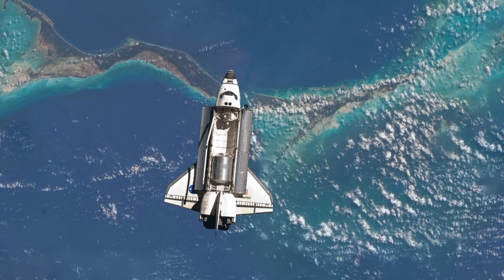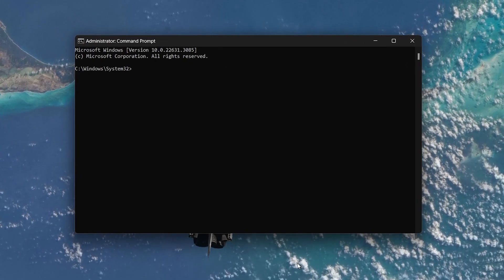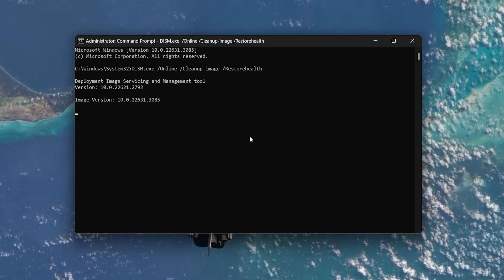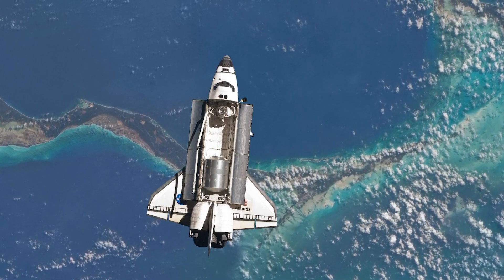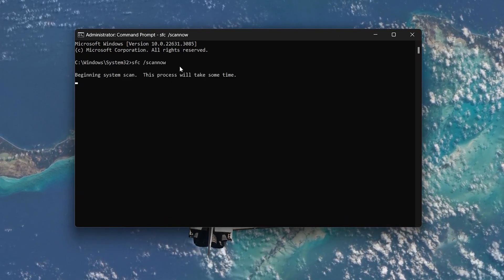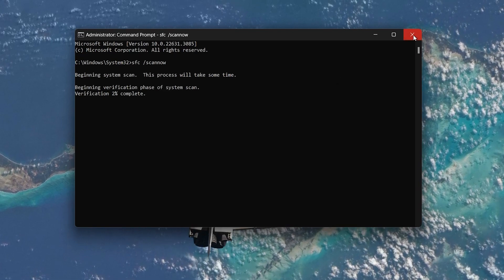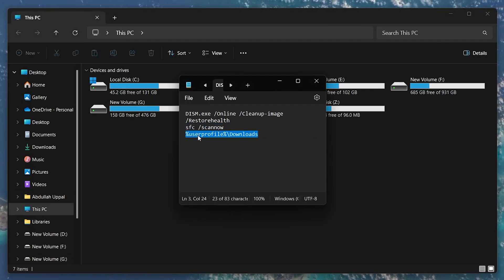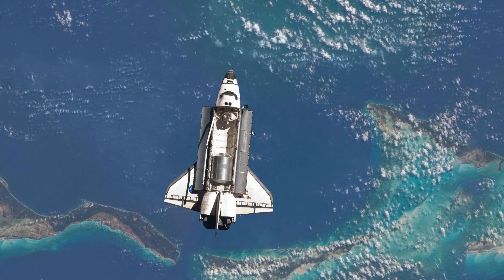How To Fix Downloads Folder Not Responding on Windows 10/11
A short tutorial on fixing the problem when the downloads folder is not responding on your Windows PC.

Timestamps:
0:00 Introduction
0:14 Use DISM Tool
0:52 Use SFC Tool
1:22 Restart PC
1:32 Access Downloads Folder